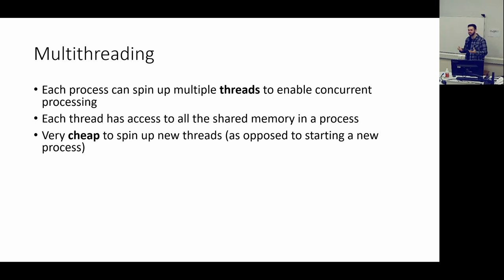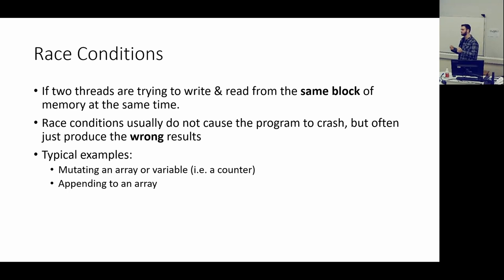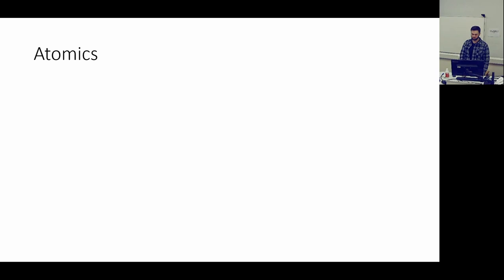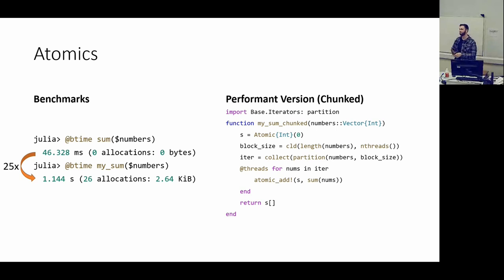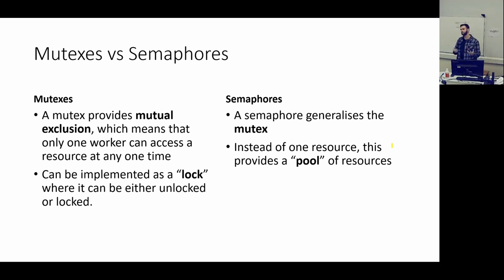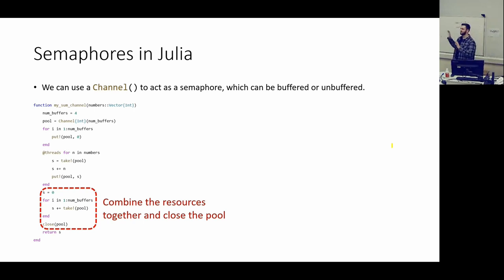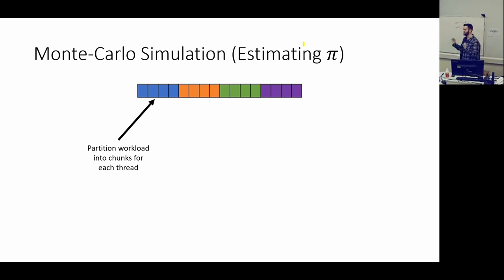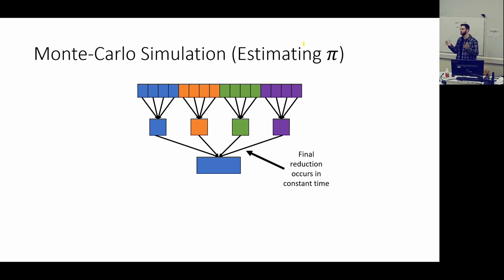Multithreading (HPC in Julia 6/10)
MPAGS: High Performance Computing in Julia

This lecture covers a few important topics important for correct and efficient multithreading parallel implementations.

This is module designed for the Midlands Physics Alliance Graduate School (MPAGS). More information can be found on the website.